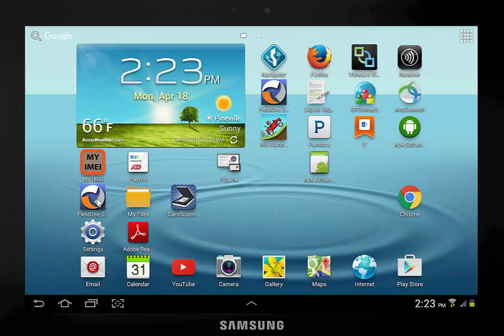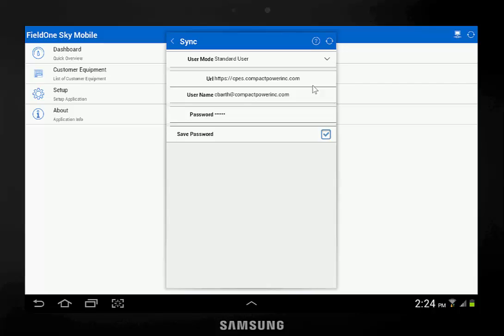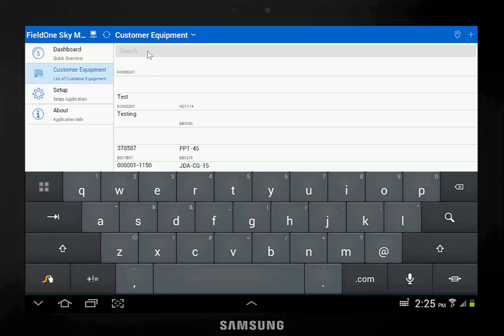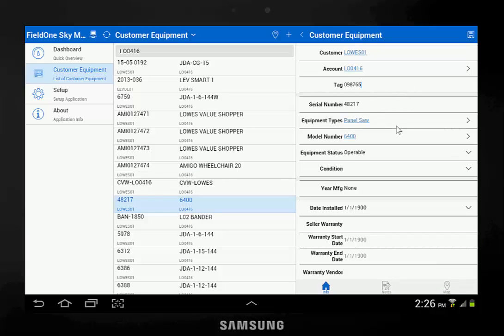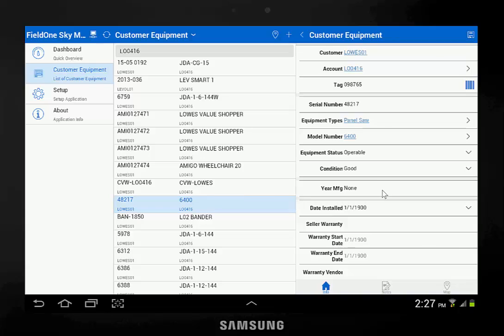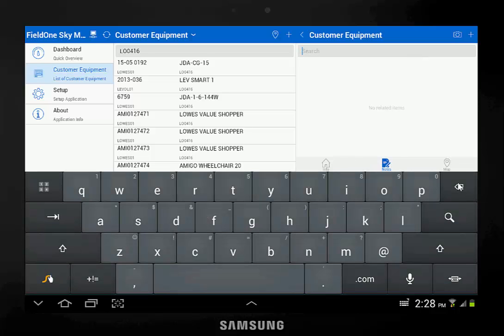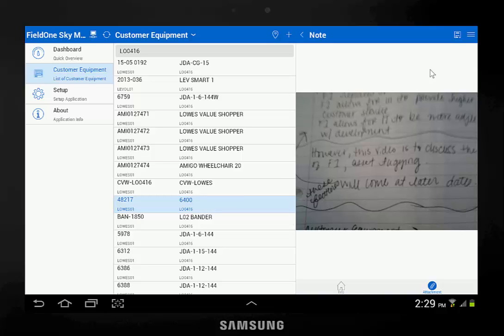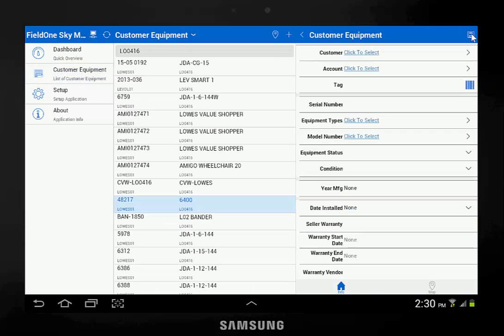FieldOne Asset Tagging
This video is for the purpose of training on FieldOne Asset Tagging.